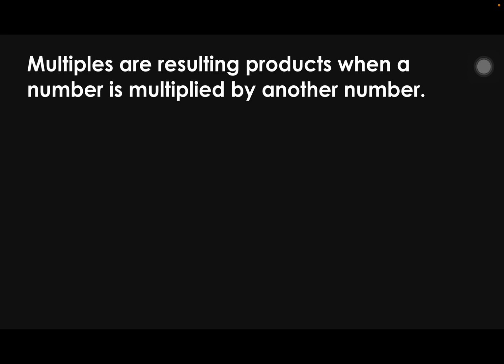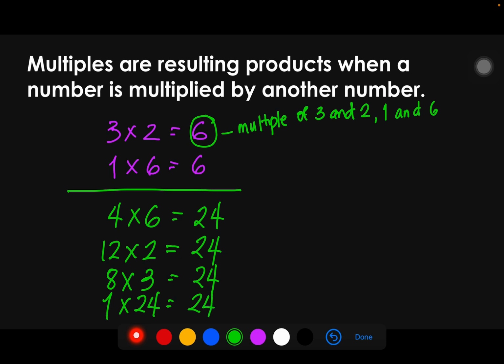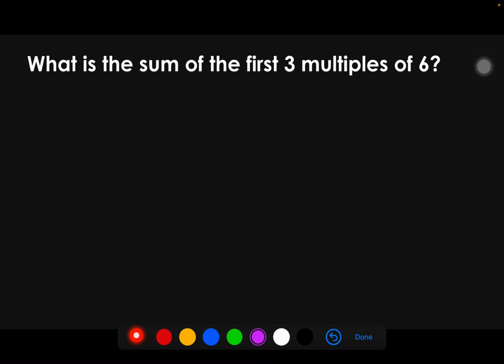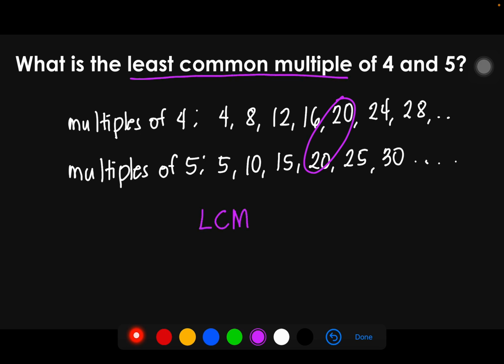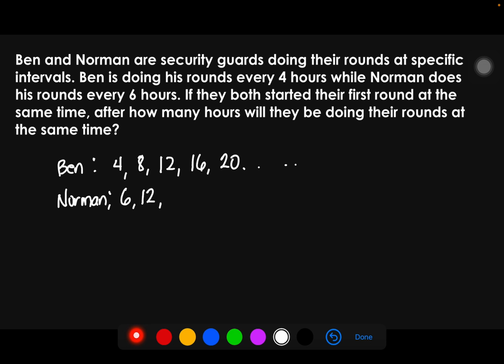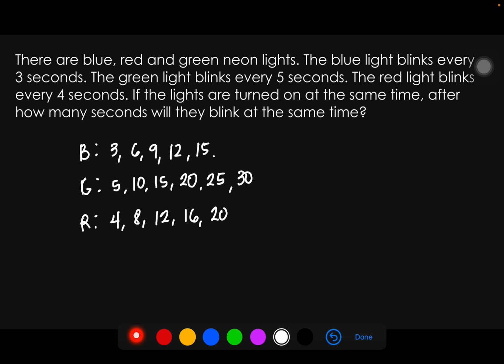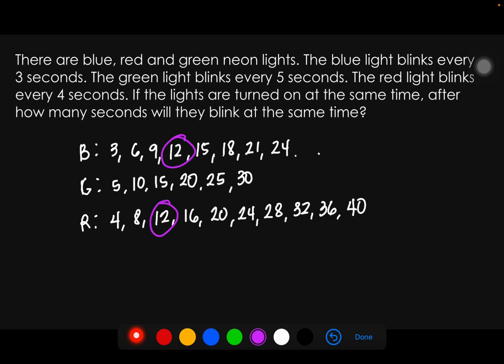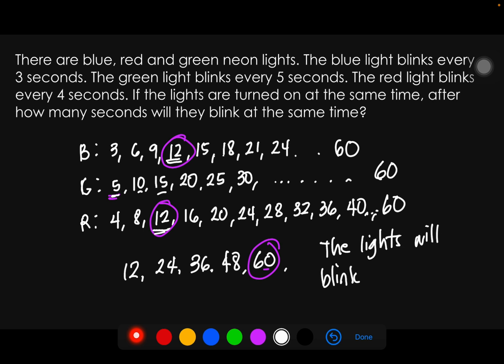Multiples and Word Problems involving Multiples